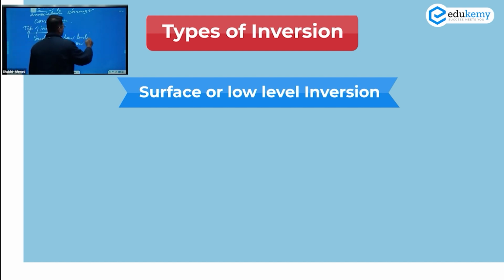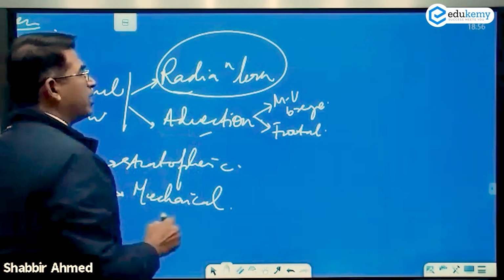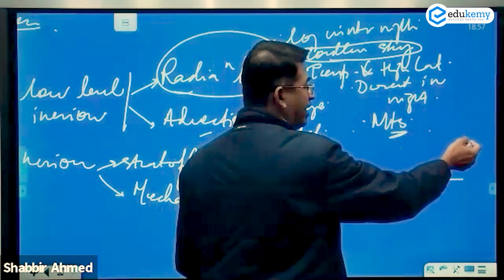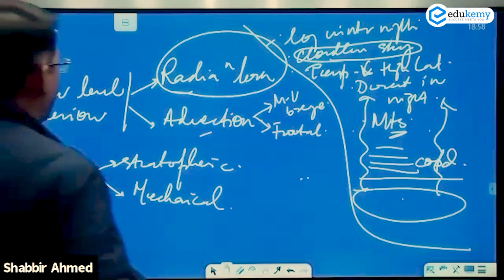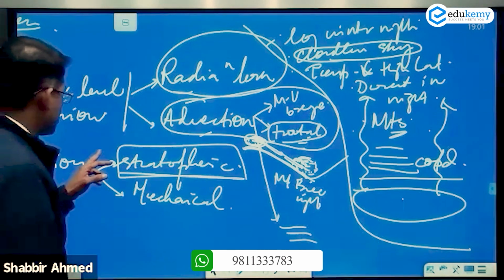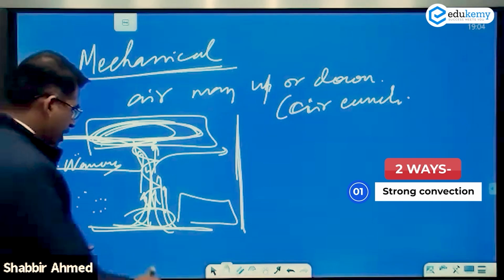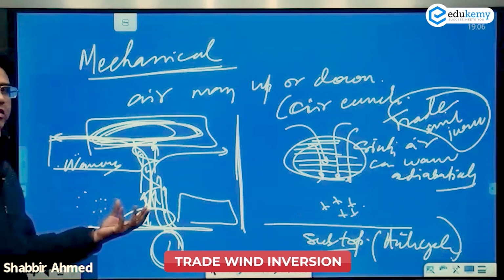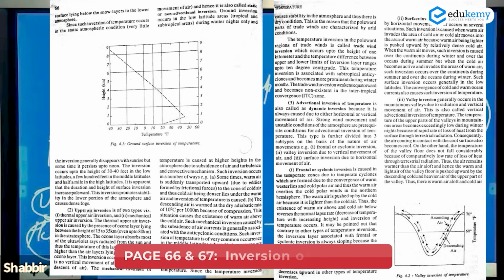Mechanical Inversion of Temperature | Geography Enrichment | Shabbir A Bashir | UPSC CSE | Edukemy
Question: Discuss mechanical inversion of temperature with associated causes and consequences.

In the video, Shabbir A Bashir (CAO & Faculty, Edukemy) discusses the answer to the Mains question for UPSC CSE. The video will be useful in highlighting the right approach to writing answers in UPSC CSE Mains.

Join Edukemy's Geography Optional for UPSC CSE Mains and learn the art of effectively using maps, diagrams, and flow charts for answer writing in Geography Optional for UPSC CSE Mains

- 51 UPSC qualifiers in Final Merit List (UPSC CSE 2020) & 71 Selections in UPSC CSE 2021.
- 7 Edukemy students in the top 100 (UPSC 2020) and 6 students in the top 100 (UPSC 2021)
- 50% questions hit rate in mains.
- 80+ years of cumulative teaching experience.
- India's Best-in-class Faculty.

For Daily Updates and Study Material:
2. Be Exam Ready by Practicing Daily MCQs
3. Daily Newsletter - Get all your Current Affairs Covered
4. Mains Answer Writing Practice